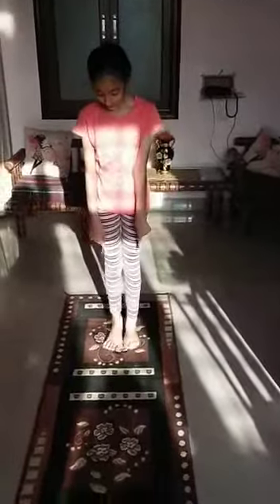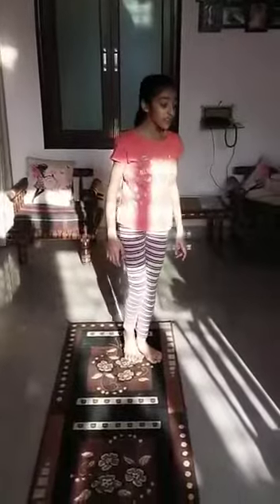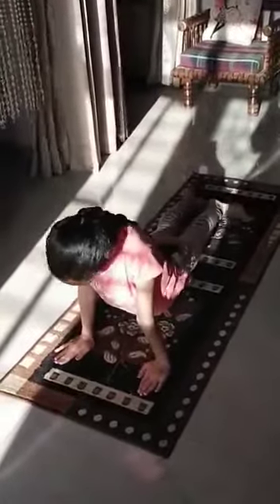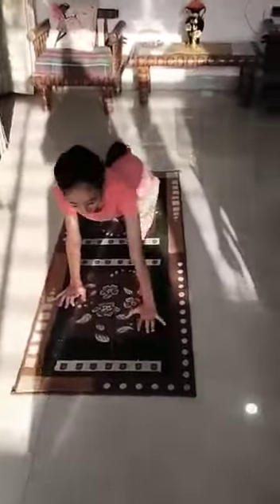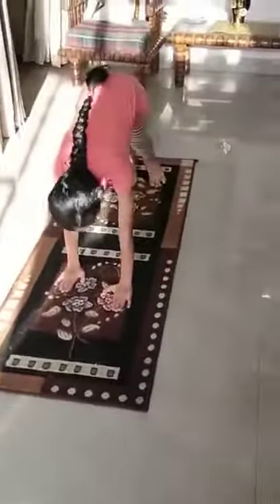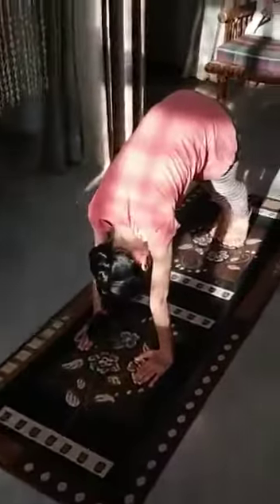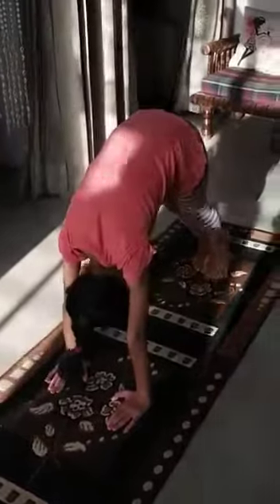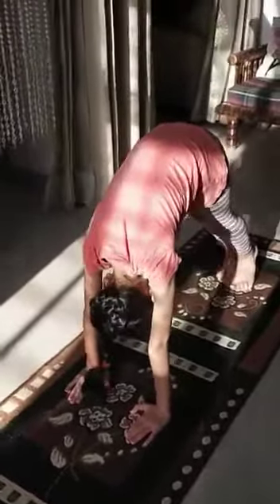Yoga Postures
Hargun Kaur Sahani of Grade 5 shows different types of yoga postures